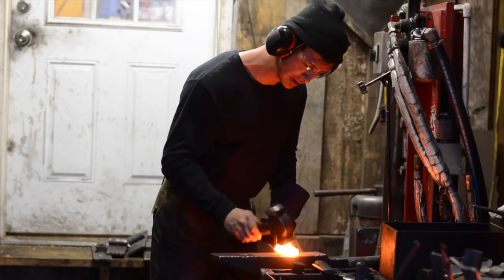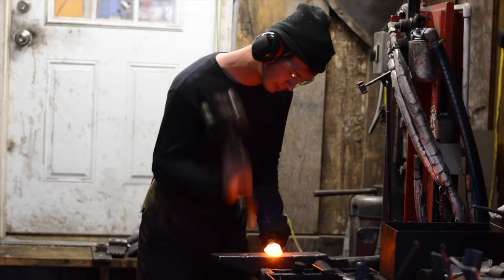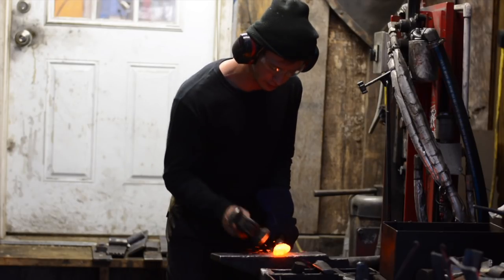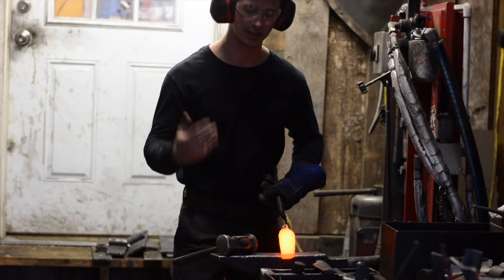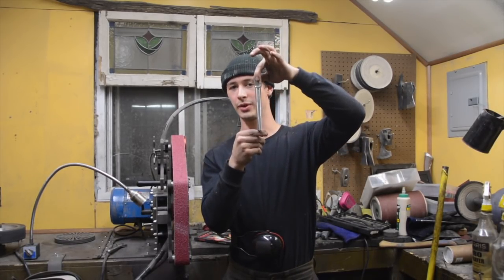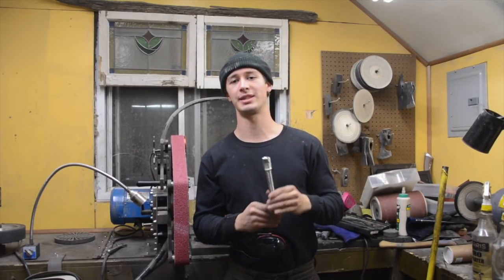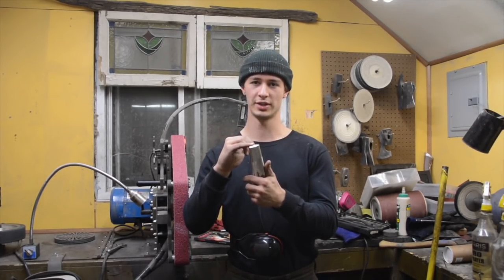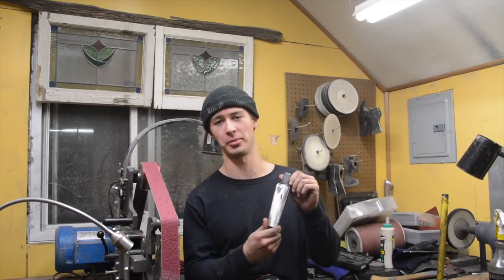YOU NEED THIS TO MAKE AN AXE!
Tools to make tools to make tools. Covering the making of an axe drift and why the details matter.

Music is by my friend Charlie Brown, check out and support his ongoing Kickstarter debut here!

My Book - If you’re looking for a place to start in blacksmithing this is an invaluable resource that was written FOR YOU!

Spray adhesive (also kills hornets)
Metal cutting disks
THE BEST metal grinding rocks (heavy stock removal)
Blue Dykem
Red Dykem (if you want to be a trend setter)
Heavy duty wire brush (for scale/slag)
Acid for etching Damascus